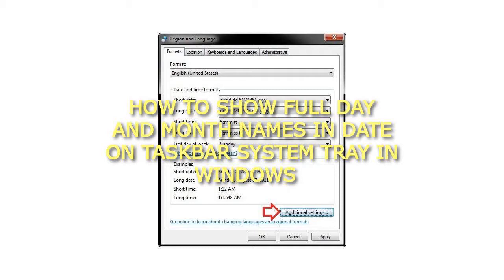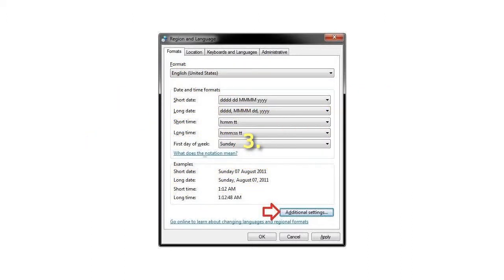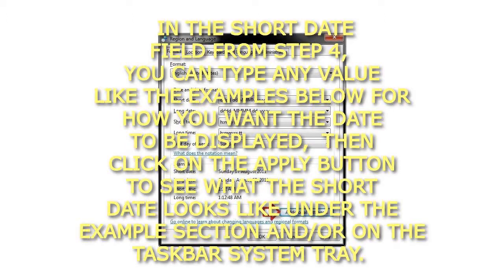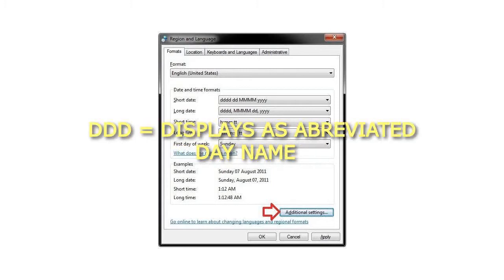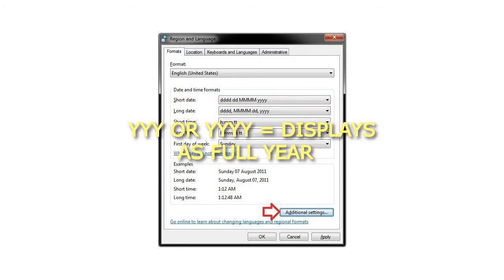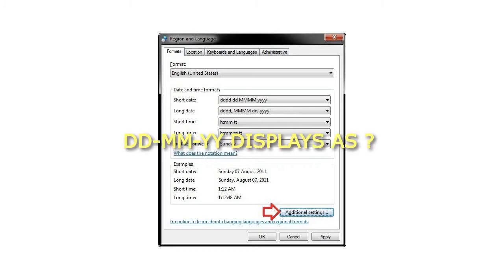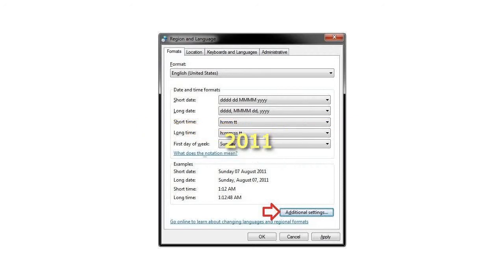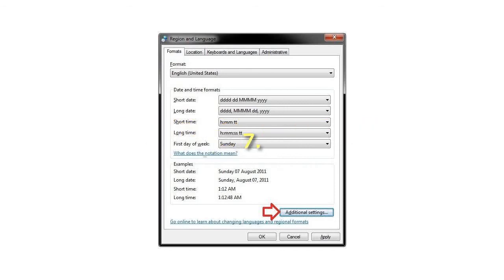How to Show Full Day and Month Names in Date on Taskbar System Tray in Windows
How to Show Full Day and Month Names in Date on Taskbar System Tray in Windows How to Show Full Day and Month Names in Date on Taskbar System Tray in Windows
Here's How:
1. In Vista or Windows 7, open the Control Panel (icons view), and click on the Regional and Language icon, close the Control Panel, and go to step 3 below.
2. In Windows 8, open the Control Panel (icons view), and click/tap on the Region icon, close the Control Panel, and go to step 3 below.
3. Under the Formats tab, click/tap on the Additional Settings button.
4. Click/tap on the Date tab. Under the Date formats section, the value for Short date is the one that is display on the taskbar system tray.
5. In the Short date field from step 4, you can type any value like the examples below for how you want the date to be displayed, then click on the Apply button to see what the Short date looks like under the Example section and/or on the taskbar system tray.
Note
Date Letters
d = day
M = month
y = year
d or dd = displays as day number
ddd = displays as abreviated day name
dddd = displays as full day name
M or MM = displays as month number
MMM = displays as abreviated month name
MMMM = displays as full month name
y or yy = displays up to the last 2 digits of the year
yyy or yyyy = displays as full year
Example Date Formats
NOTE: You can use a space and characters like - / , . between the date letters.
d-M-y displays as 7-?8-?11
dd-MM-yy displays as ?07-?08-?11
ddd-MMM-yyy displays as Sun-?Aug-?2011
dddd-MMMM-yyyy displays as ?Sunday-?August-?2011
dddd dd, MMMM yyyy displays as Sunday ?07, ?August ?2011
6. When finished, click/tap on OK.
7. Click /tap on OK.